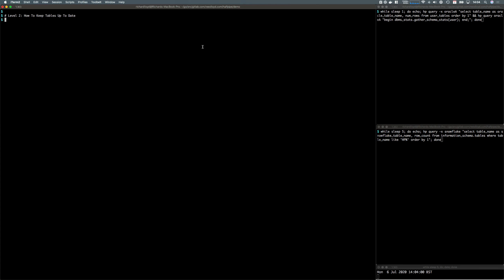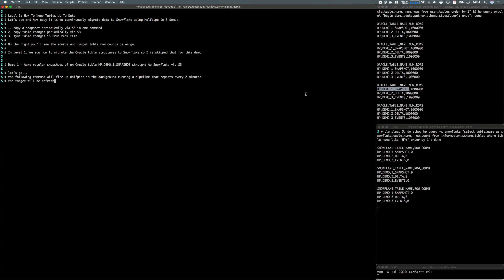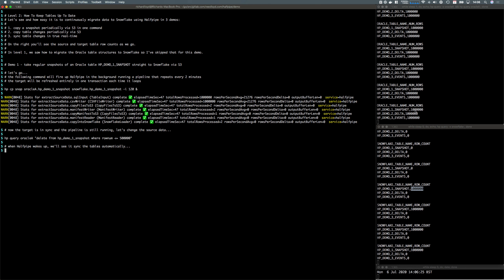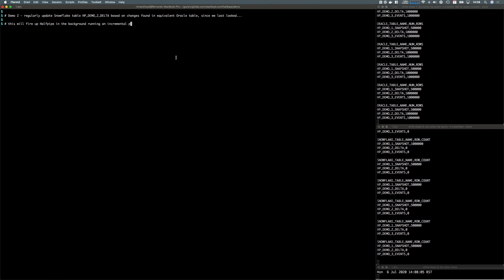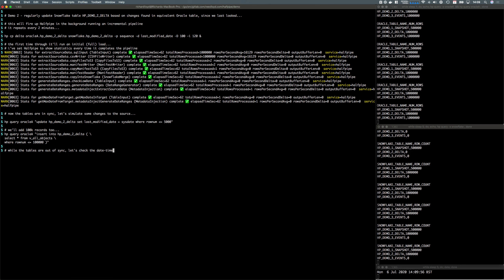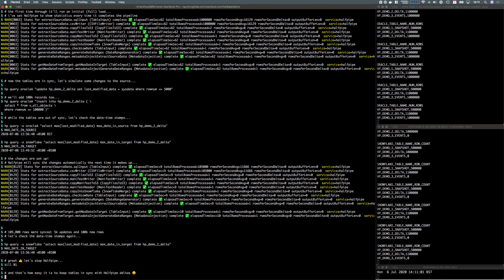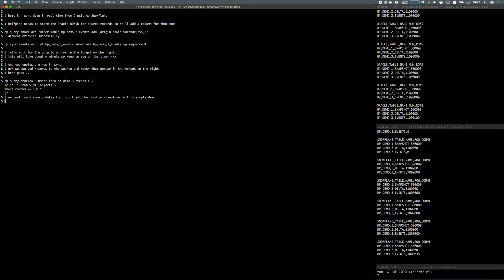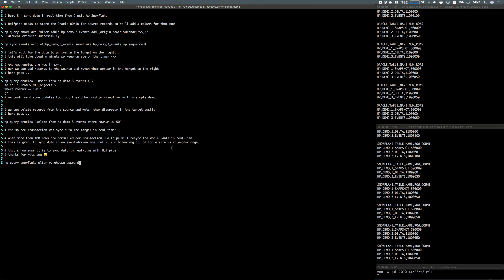2 - Continuous Migration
Halfpipe, Level-2: simple techniques to continuously migrate data from Oracle to Snowflake.